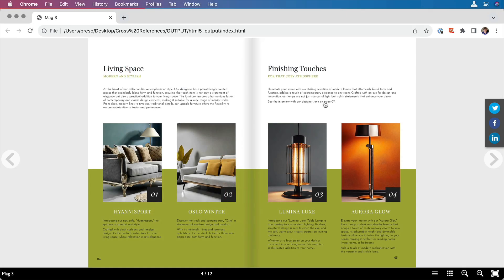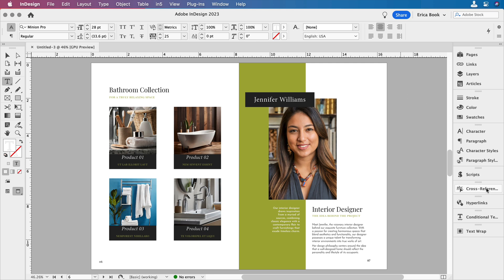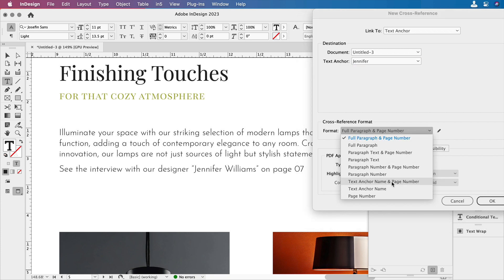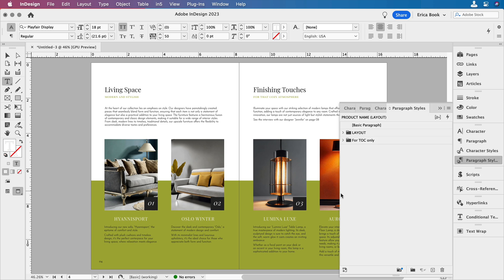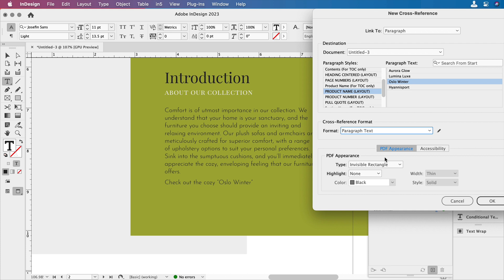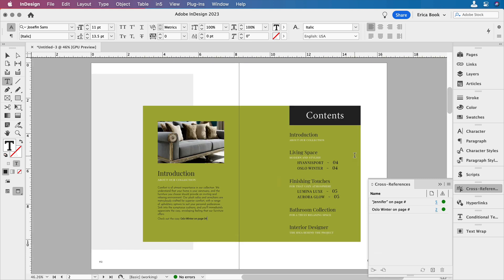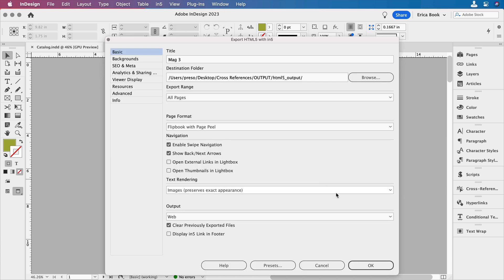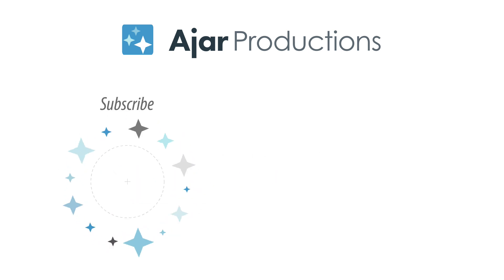Cross References in Digital Publications with InDesign & in5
Learn how to use xrefs to create dynamic links between pages that can hold custom text.